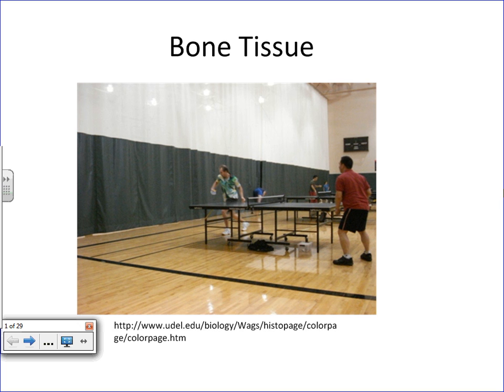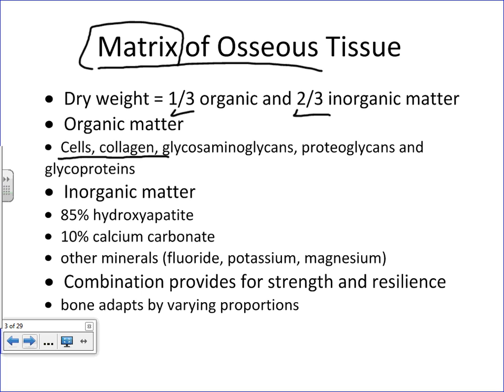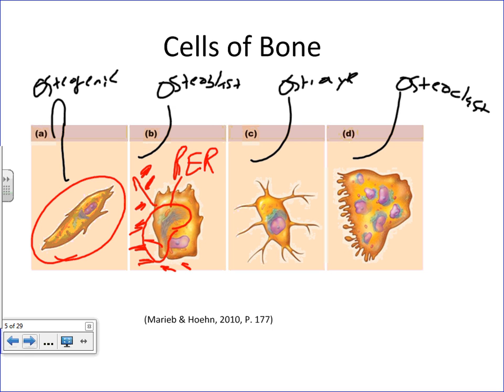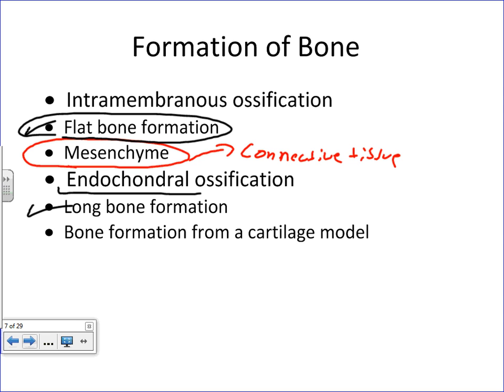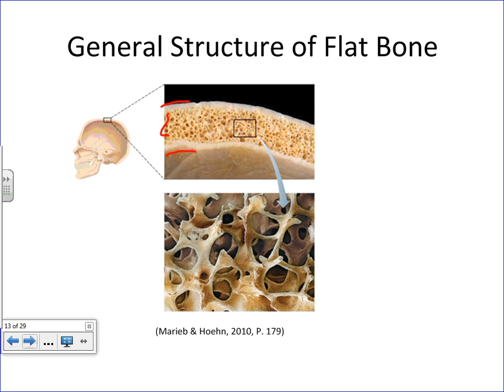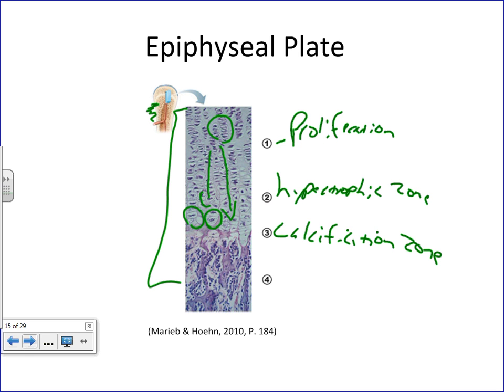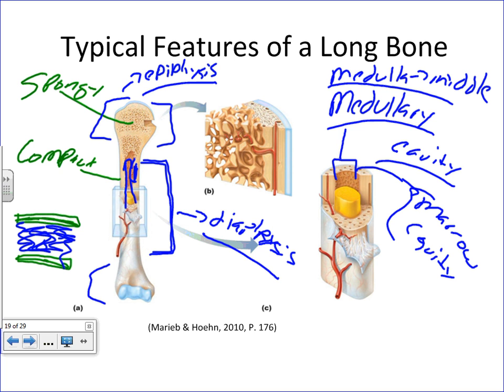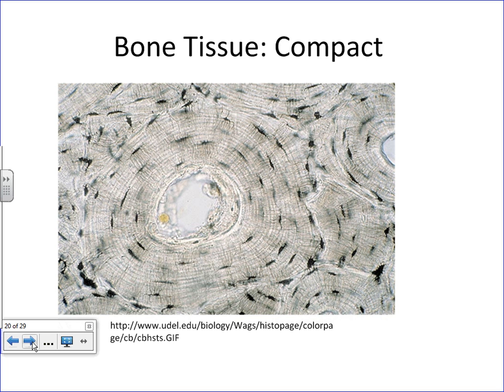Bone Development and Bone Features.wmv